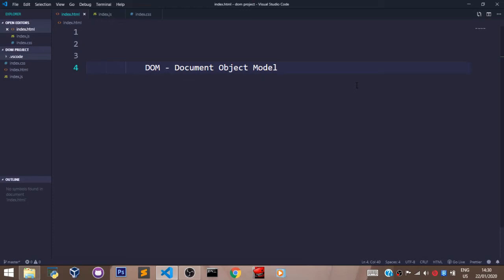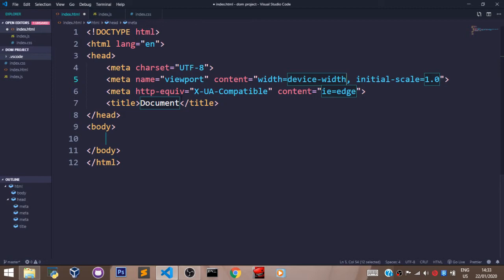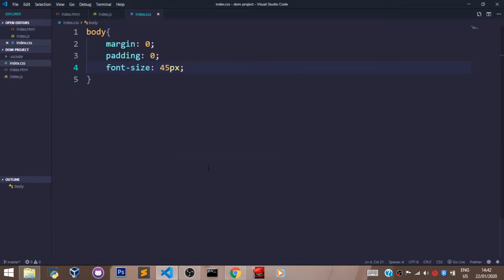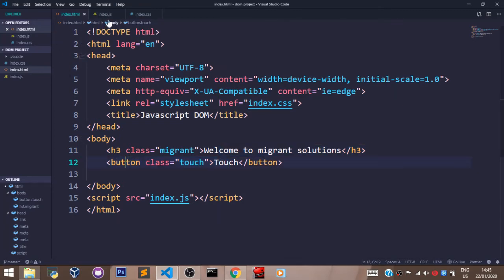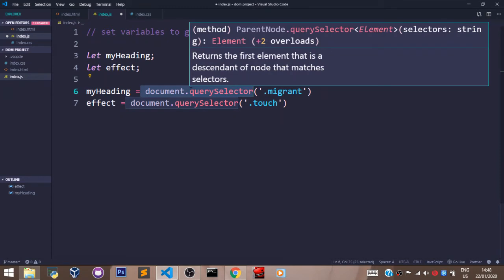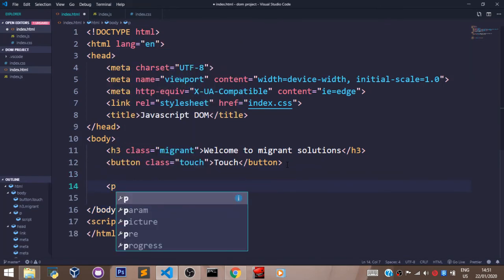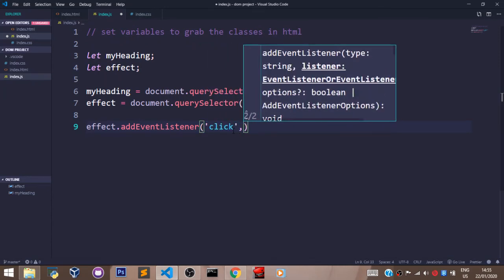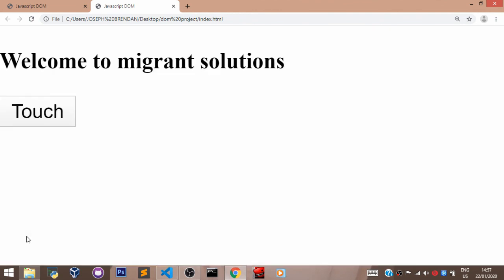Javascript DOM Crash Course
In this video we shall cover The DOM concepts in Javascript also with Event Listeners.